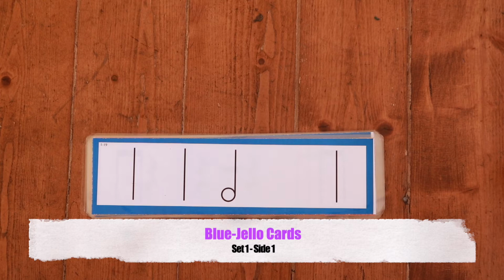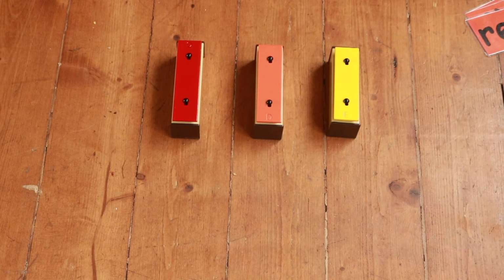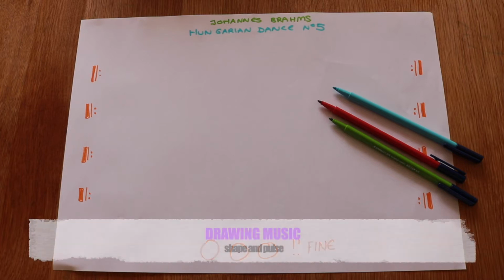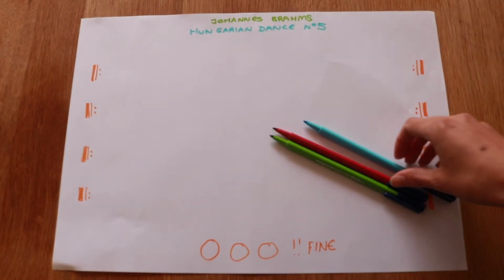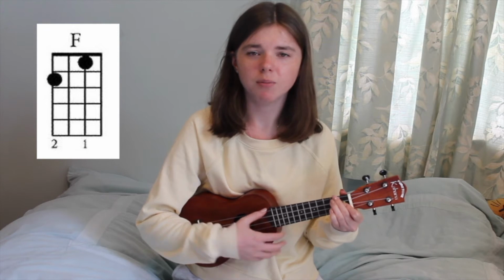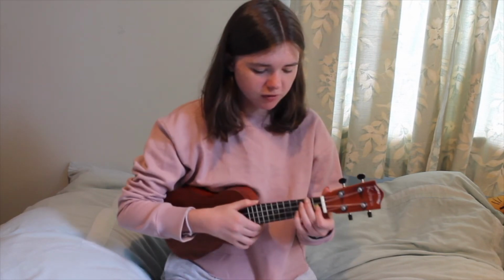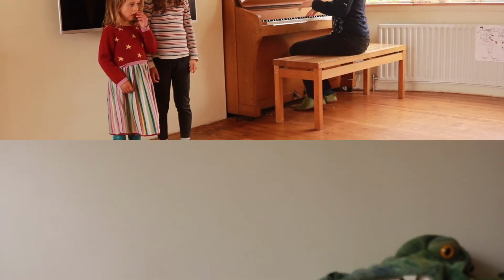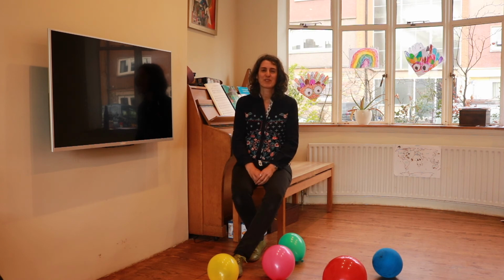MUSIC CORE 2 - Lesson 2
Ritmico Music  - Music Core 2 class - Lesson 2
For children aged 7-10, who have finished the level Music Core 1.
In this lesson children will work on rhythm groups, pitch dictation, music expression and structure, the rhyme Black Crow, and La cucaracha on Ukulele.

Ritmico Music is a music school based in Edinburgh that delivers Music Classes, Group Instrumental Tuition and Individual instrumental tuition, face-to-face and online.